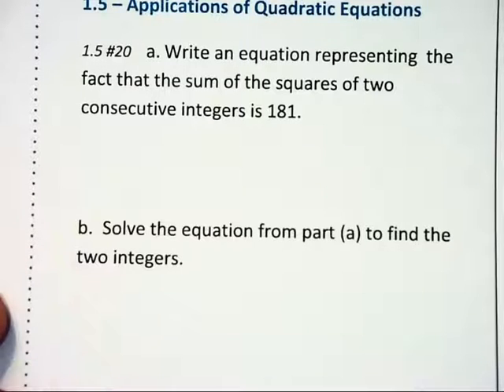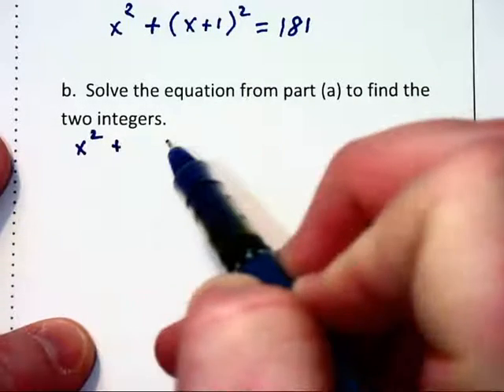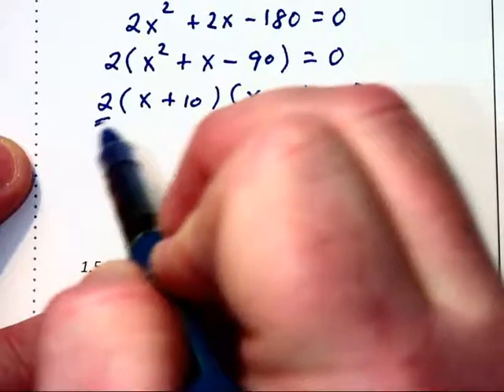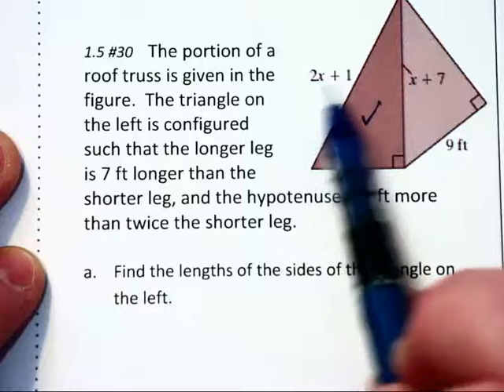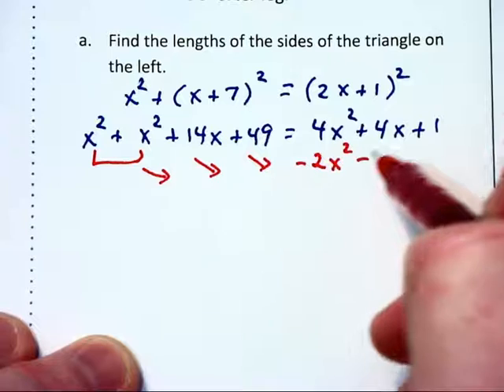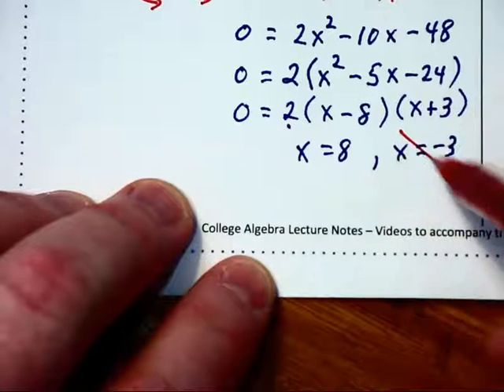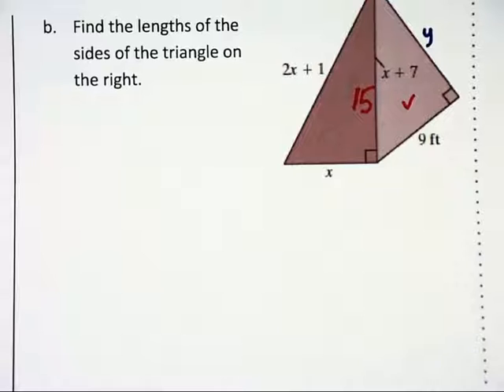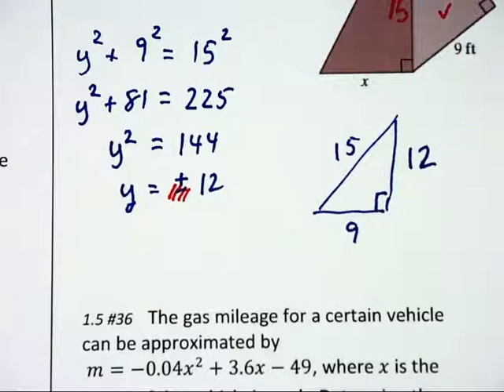1.5a - Applications of Quadratic Equations - part 1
This video covers solving word problems which involve quadratic equations, focusing on the Pythagorean Theorem.